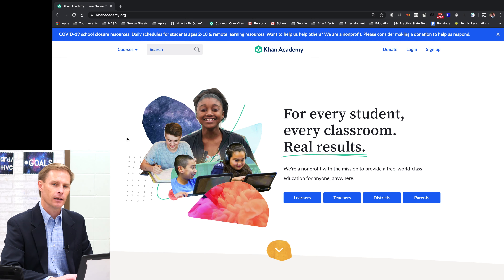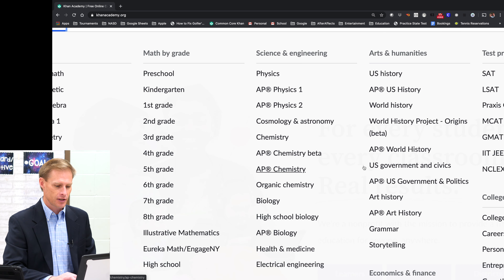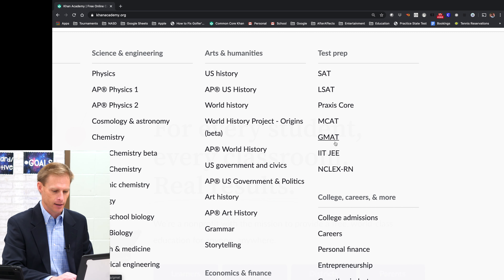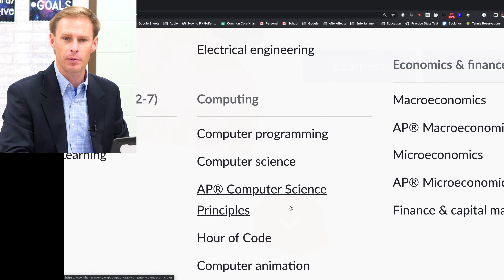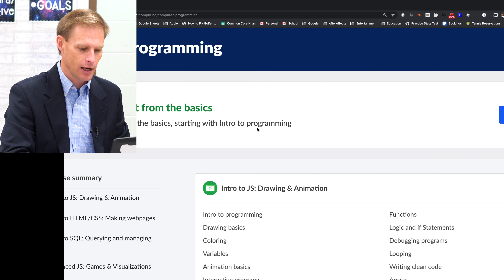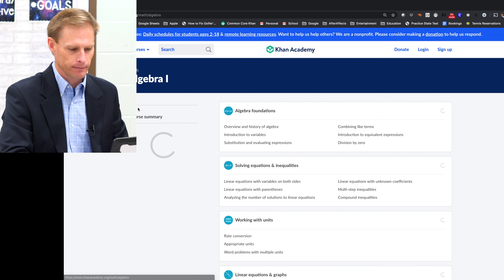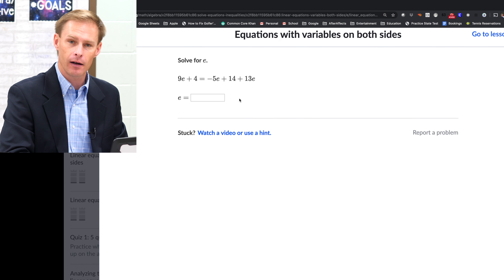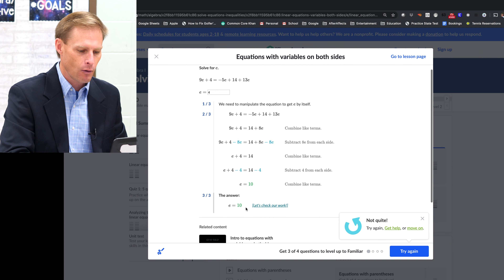Khan Academy free online learning resource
Khan Academy is one of the best online learning resources I have ever seen. Students can learn coding, Algebra, calculus, biology, SAT concepts, and so much more.

If you are a parent with a child who is learning any school related subject, check out khan academy.